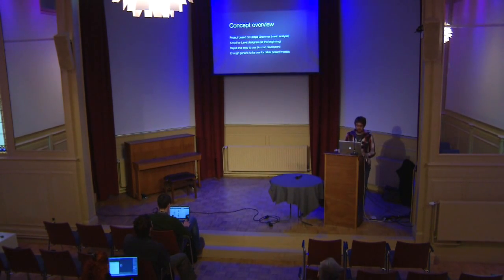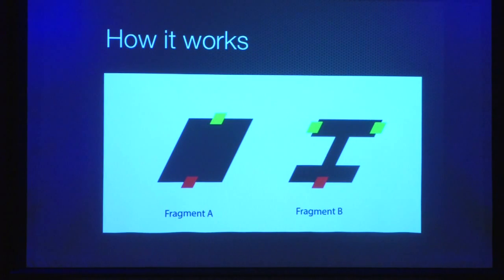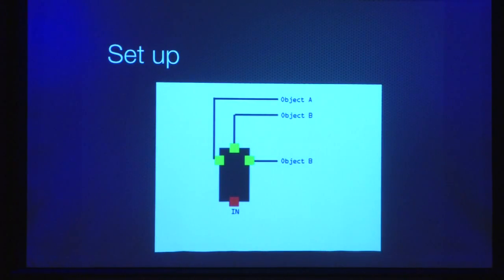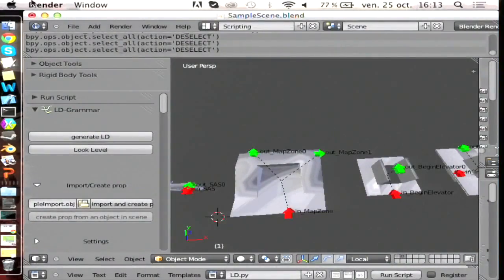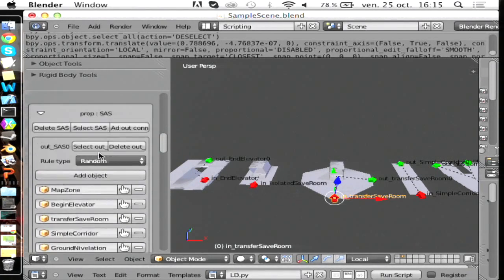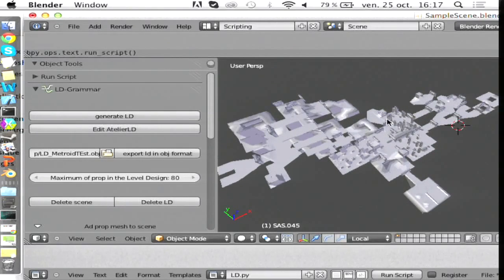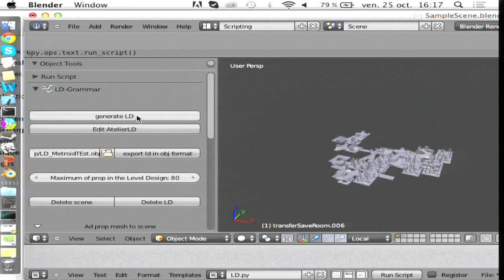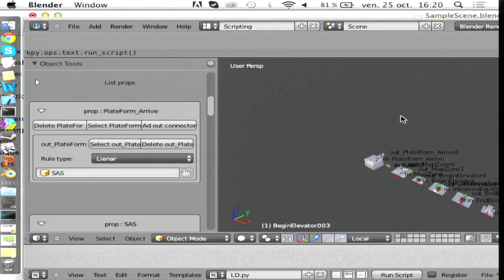Matthias Segui Serera - Generic Generation with Hooked Connectors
Our proposal is to propose a system to create a multitude number of graphic objects composed of a multitude of fragments to allow faster creation of level design, human character, monster, etc.